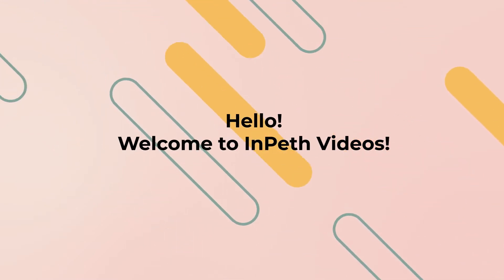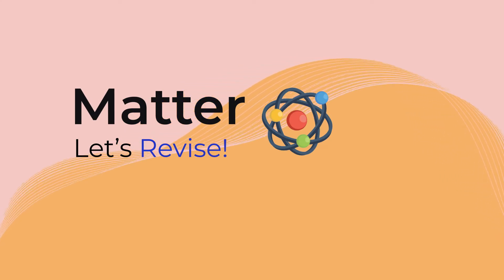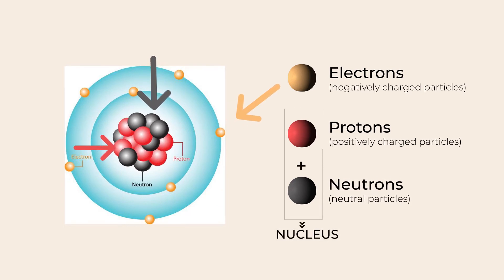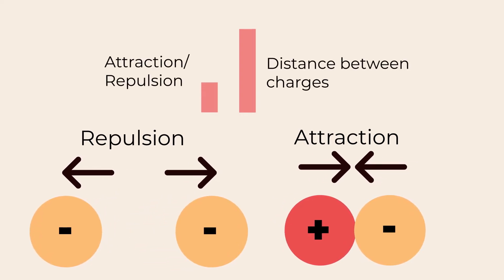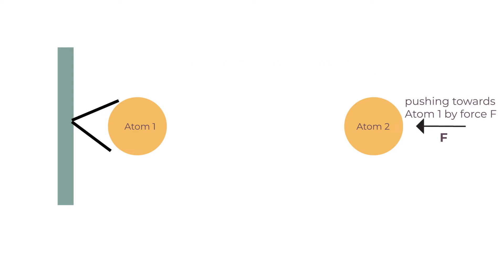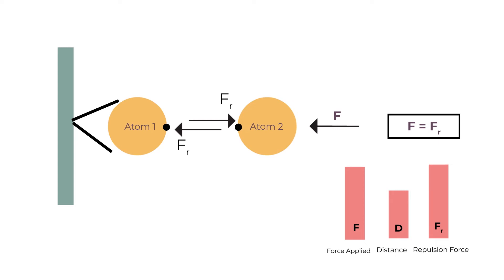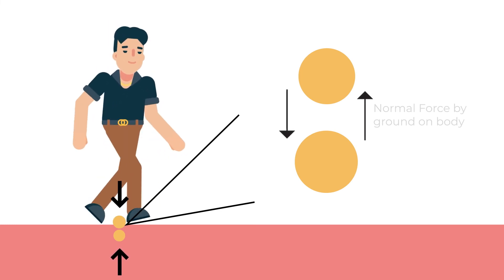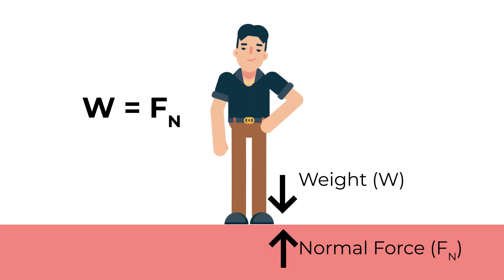Understanding the Normal Force: Definition, Causes, and Applications | Concept Clearing Video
Join us in this informative video as we delve into the concept of the normal force and its significance in various applications. Learn how the normal force allows us to walk, maneuver turns, and more. Discover the fundamental principles of matter, atomic interactions, and the generation of the normal force. Gain a deeper understanding of this essential force and its role in maintaining equilibrium on surfaces. Get ready to expand your knowledge and grasp the concept of the normal force with clarity.

normal force, concept clearing, matter, atoms, subatomic particles, electrons, protons, neutrons, atomic interactions, repulsion, equilibrium, applications, surface interaction, perpendicular force.